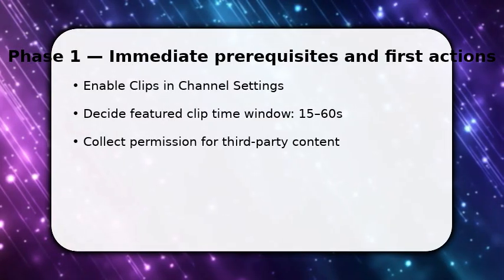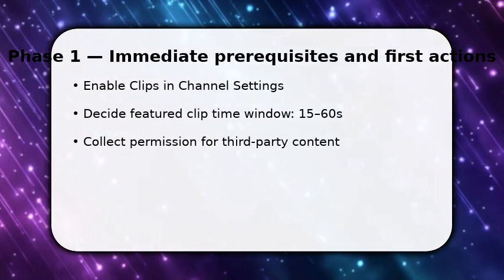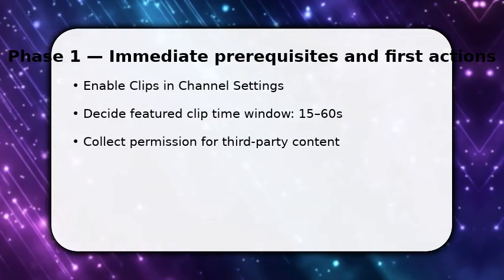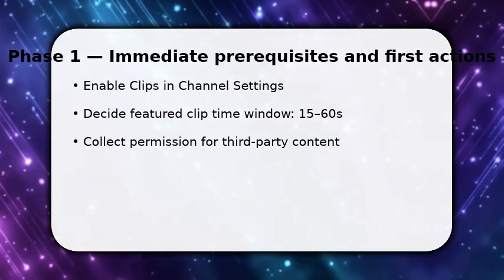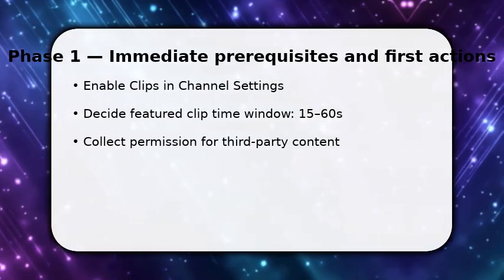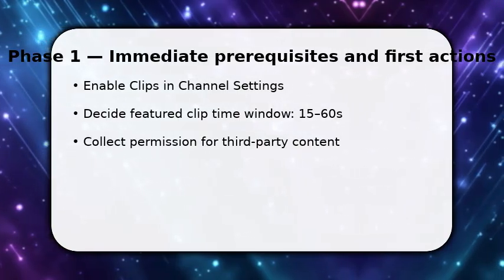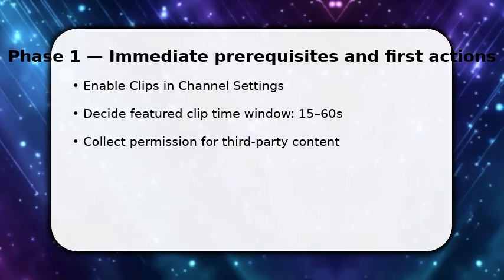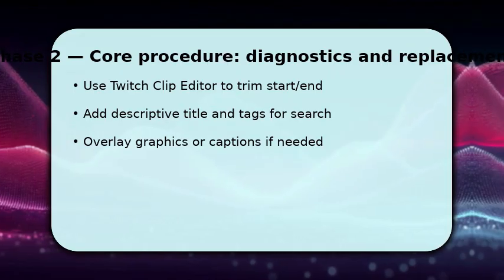How to Make Featured Clips on Twitch - Easy Guide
How to Make Featured Clips on Twitch - Easy Guide | 🔒 Surfshark VPN Deal — Stay private and secure. $1.99/mo + 3 Months Free ▸

Discover the insider's guide to creating featured clips on Twitch. This video tutorial walks you through each step, from selecting your best content to optimizing for maximum exposure within the platform’thy unique features.

Twitch, featured clip creation, video optimization, content selection, stream highlighting, creating clips on Twitch, maximize visibility, best stream moments, clip submission process, how to feature your content, twitch video tips